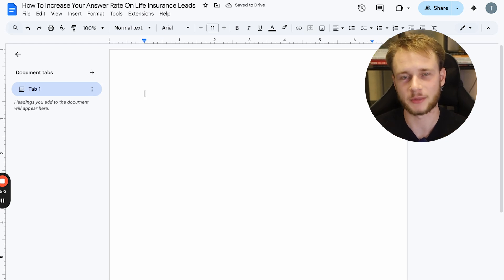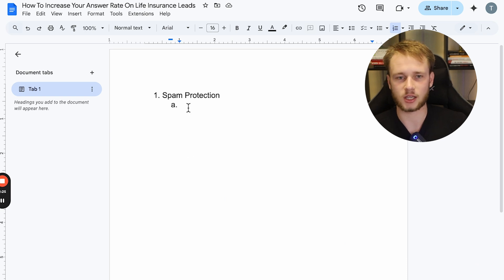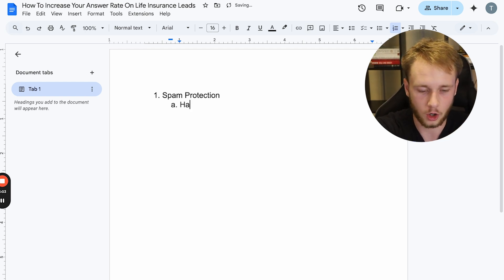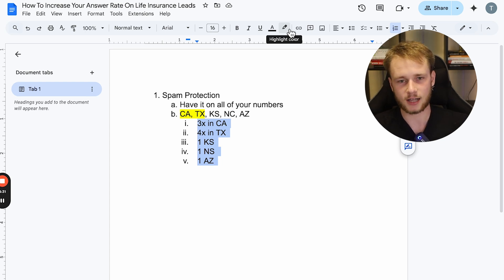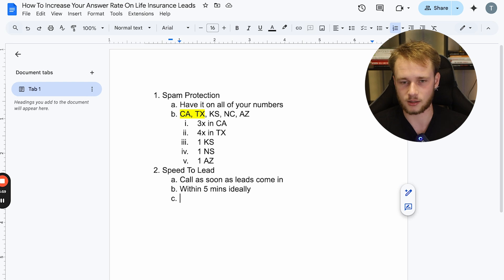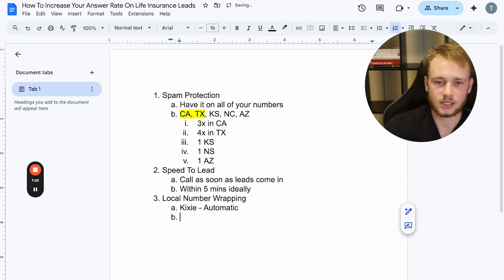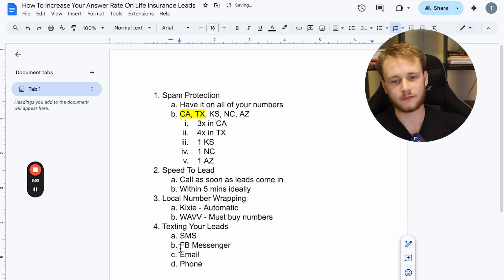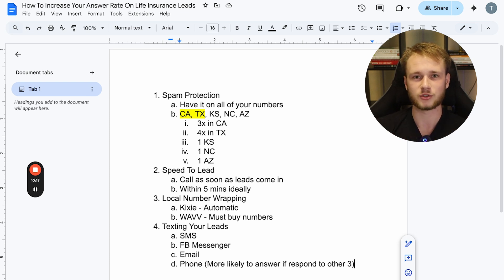How To Increase Your Answer Rate On Life Insurance Leads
📞 Apply to Join Our Coaching Program:
📈 Get Access To The Life Insurance Agent Number Tracking Sheet For FREE
ATTENTION LIFE INSURANCE AGENTS! We teach agents how to generate their own high intent life insurance leads and provide elite sales training to help agents make 6-figures selling final expense life insurance over the phone.

We are a life insurance telesales company that focuses primarily on selling final expense life insurance over the phone. We offer intensive sales training and teach life insurance agents to generate life insurance leads to help them make 6-figures and beyond working from home.
All references, statements or claims contained in this video of any positive sales/earnings results that agents have achieved or are able to achieve working with us, whether made directly or through any existing agent testimonial, represents result which are not typical and, in some cases, extraordinary, prospective agents should not rely upon any such examples or claims or automatically expect to achieve any demonstrated or referenced results achieved by other agents or that may be claimed directly by any existing agent in this video. There is never a guarantee that any of our agents will achieve any positive results. While similar results are possible and they have occurred in many cases, obtaining the level of final expense sales/earnings results that may be referenced or claimed directly by any of our agents in this video is based upon a variety of factors, including your level of effort and desire and other circumstances that cannot be predicted. We make no express or implied guarantees or warranties that the same sales/earnings results will be able to be achieved by any new agent working with us.